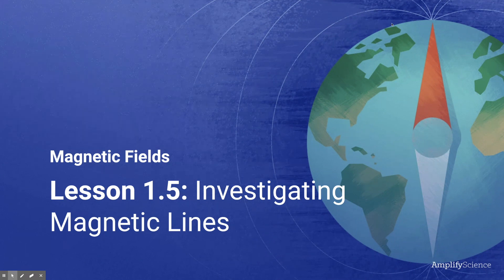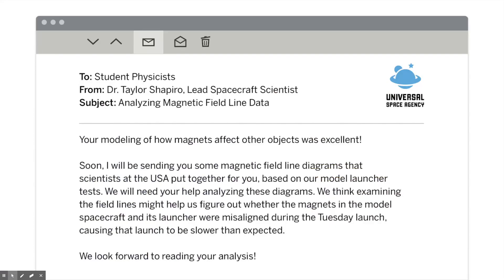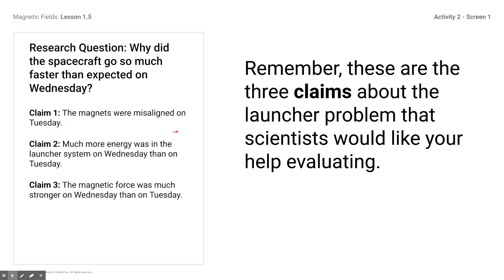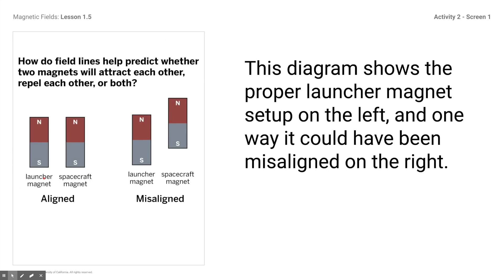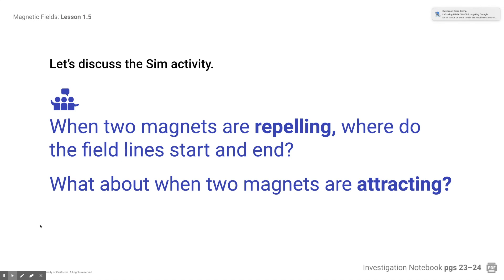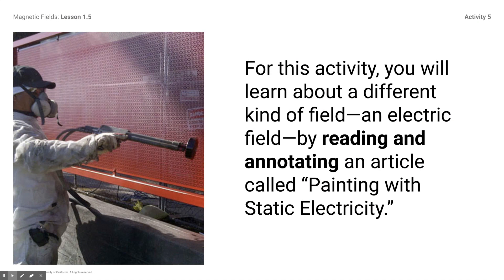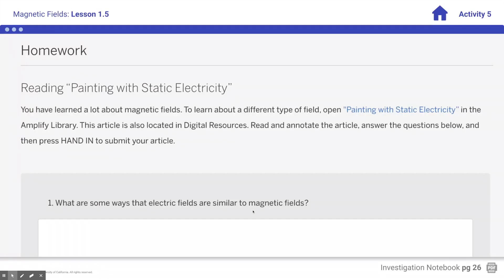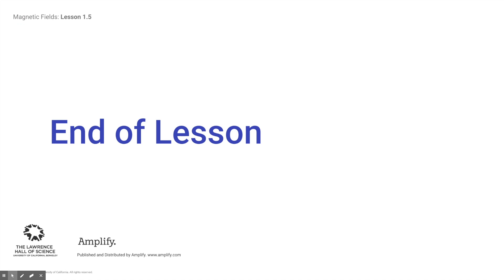Amplify Magnetic Fields 1.5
🚀 Dive into the world of magnets with our 8th-grade students as they embark on an exciting journey using a simulator to understand magnets and solve a thrilling make-believe scenario—helping NASA launch a rocket using magnetic forces! Join us for this educational adventure as young minds explore the science behind magnets and problem-solving skills. Will they succeed in this magnetic mission? Find out in this engaging and educational video!